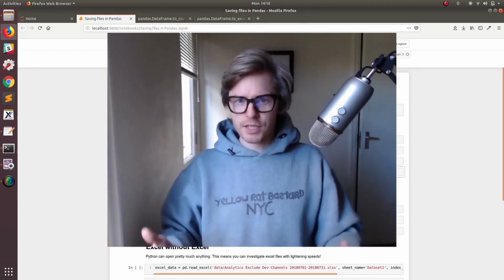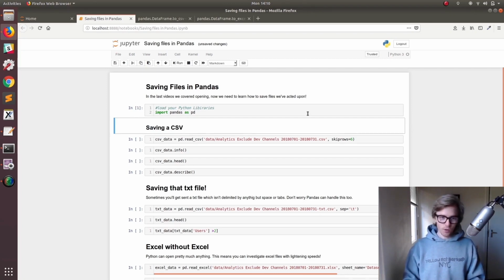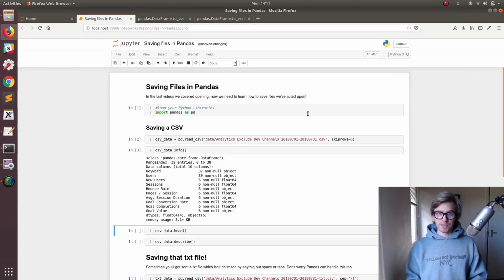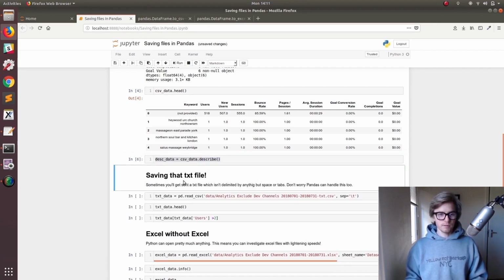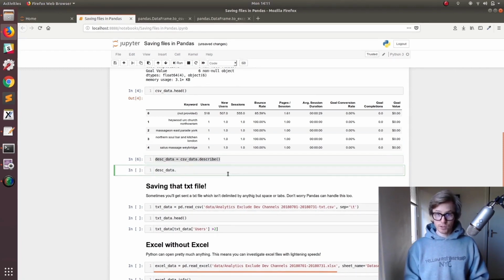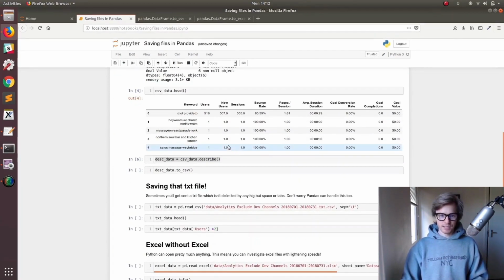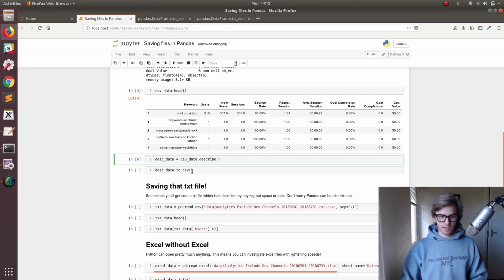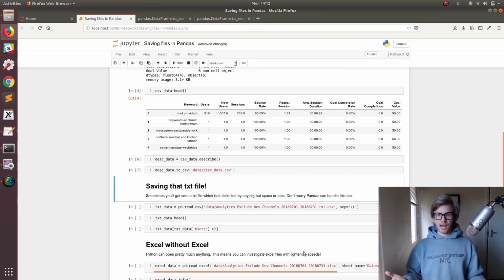Saving CSV Files in Python with Pandas | Learn Python For Marketing